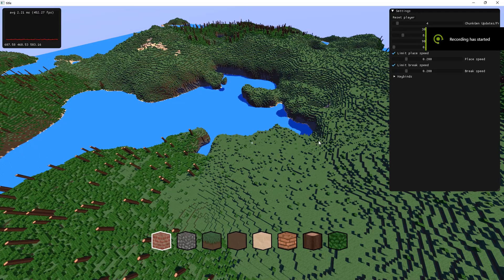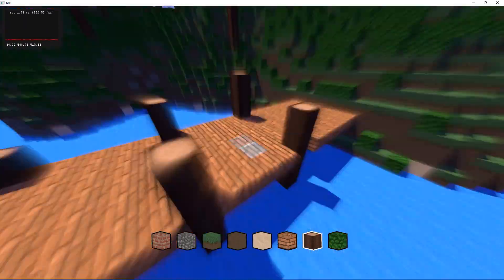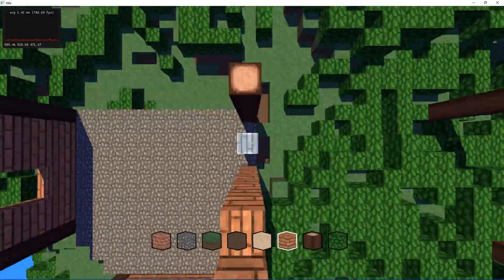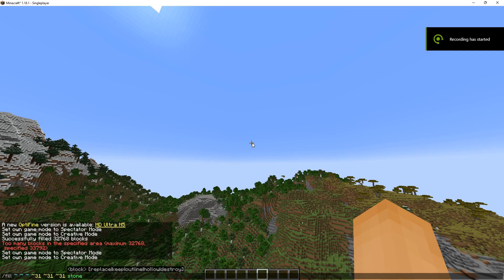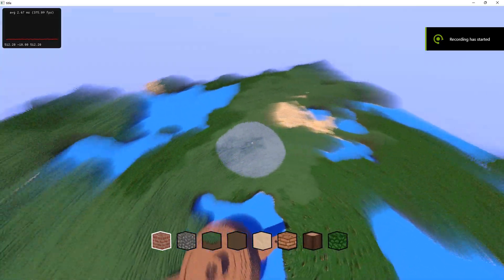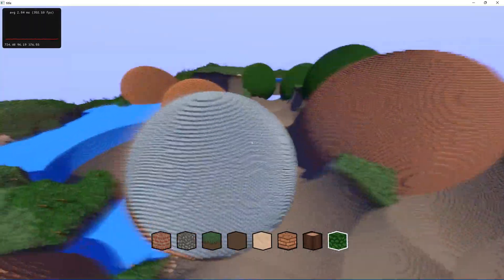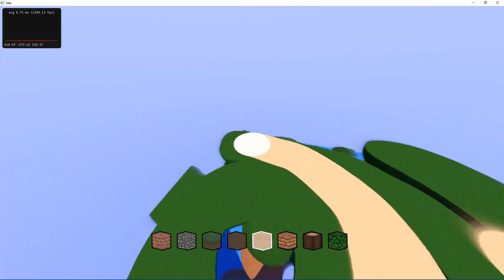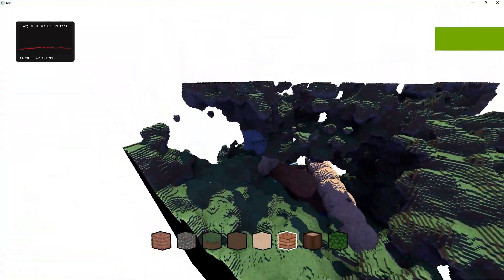Extremely Efficient Interactable World | Voxels Weekend update #4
In this previous week, I finally solved the problems I was having in the week prior. I also added the ability to break/place blocks as well as player collision testing (not shown in detail here, because it's not really finished)

GPU: RTX 3070 (8GB VRAM)
CPU: AMD Ryzen 7 5800x (8 core/16 thread)
RAM: 16GB 2667 MHz DDR4